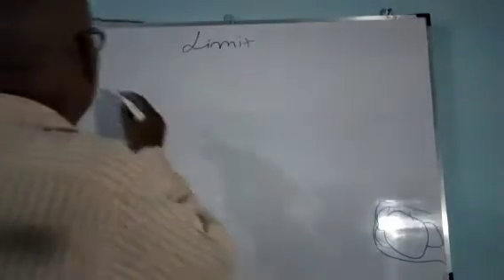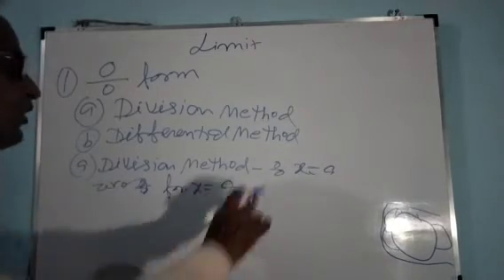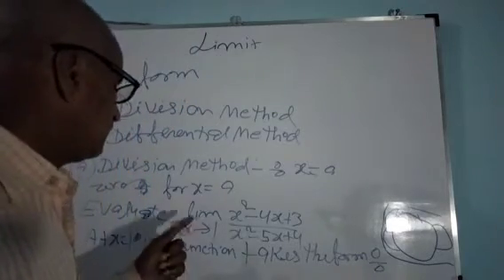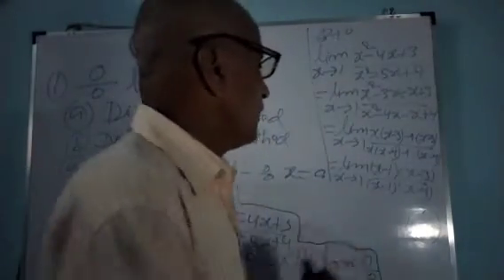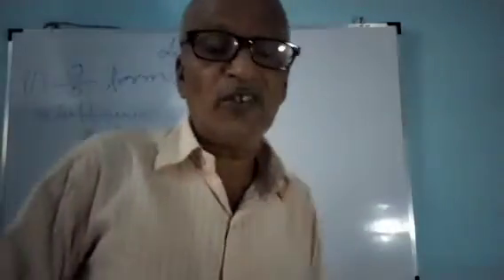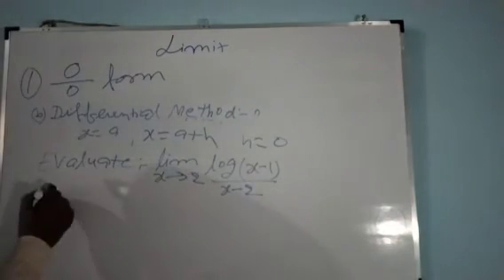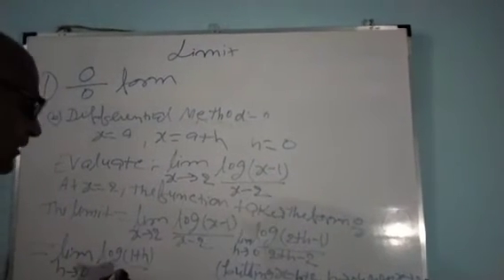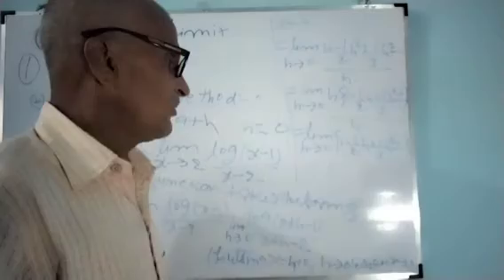class-11th I Chapter-Limit (calculus) | Description [ CBSE , ABROAD & NON HINDI REGION]